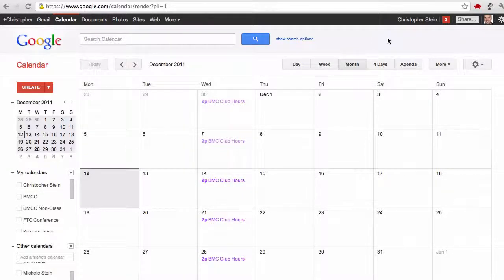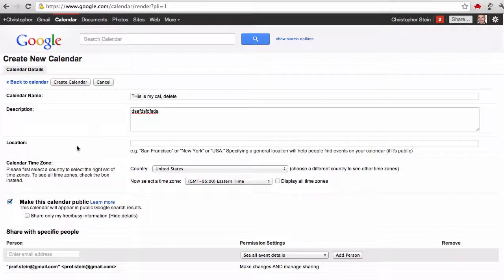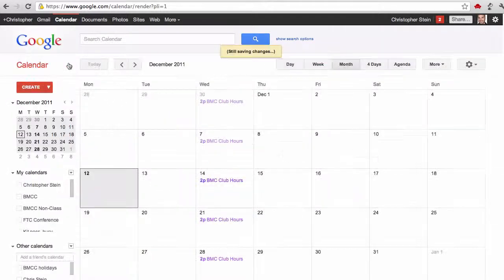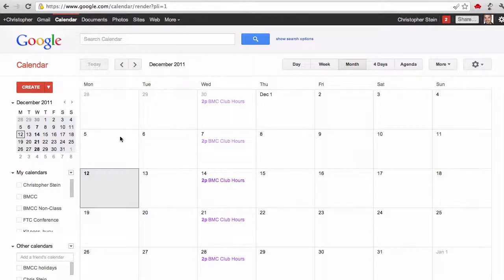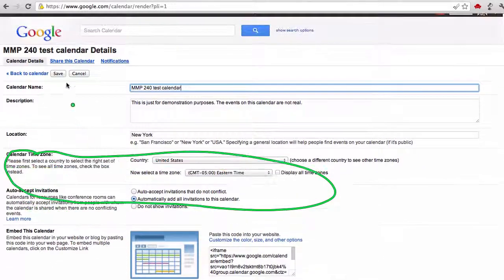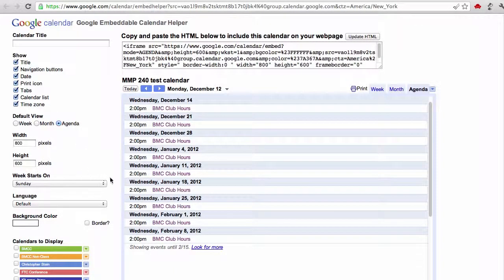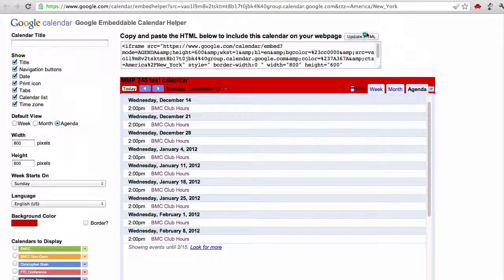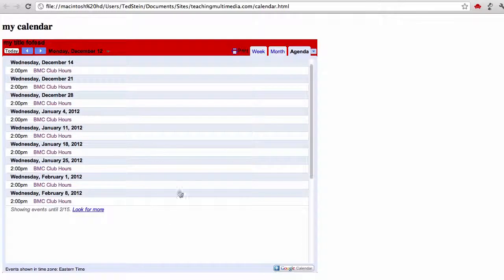Google Calendar Embedding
This video shows how to embed a Google Calendar into a web page.